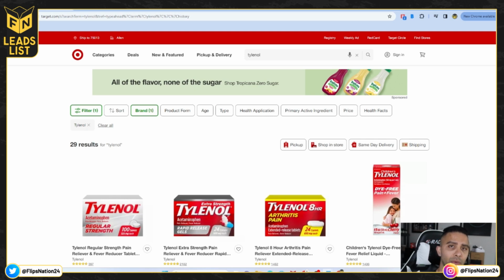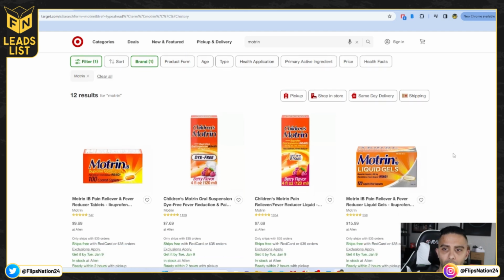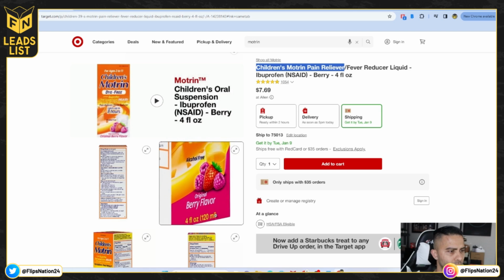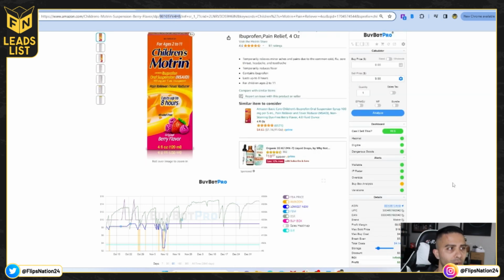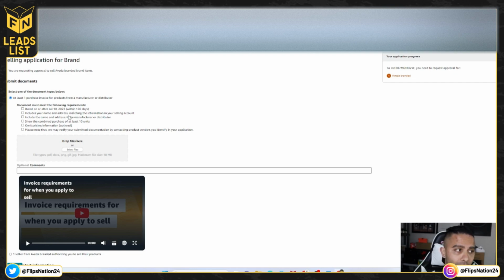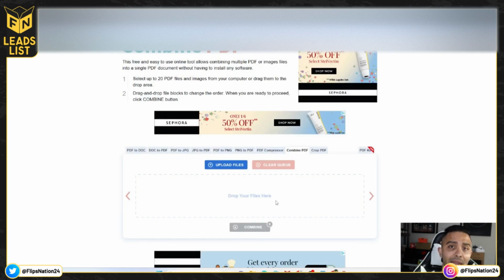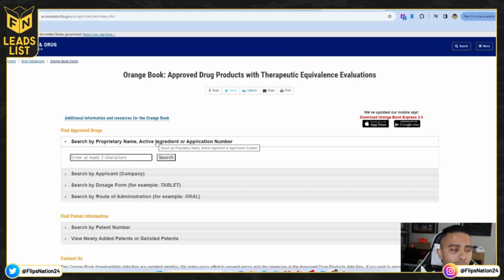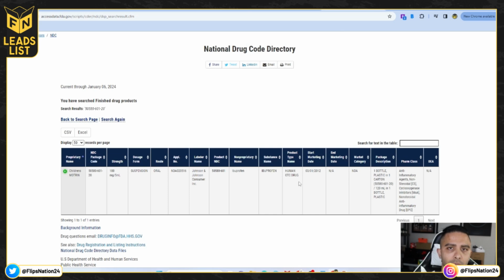OTC BRAND UNGATE Amazon FBA 2024 I Flips Nation I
📦 Affordable Supplies that I use for Amazon FBA:

-3in Tape Gun
-3in Tape
-2x1 Labels
- 4 x 6 labels

🎥Nike Ungate With Kohl’s ungate Video: How to Ungate Nike and Beauty in 2023 without Eastbay Step-by-Step on my Screen

 (1,000+members with FREE Amazon guides, information, and community for all Amazon Seller levels! See you there!)

🏃‍♂️Get BuyBotPro (Sales History, VA Hours Manager, and connects to their Repricer - I use everyday)

🏃‍♂️Join Our PROFITABLE Leads List (Essential for new sellers wanting to branch out to new brands, and seasoned sellers who want new leads and an affordable rate)

🏃‍♂️HIRE a Flips Nation Virtual Assistant (Wholesale VA, Leads/Sourcing VA, or Admin VA)

🏃‍♂️Coaching 1-on-1 (Assist with IP Complaints, Inauthenticity Complaints, Navigate Your Amazon FBA Business, How to Start, etc.)

🏃‍♂️Flips Nation Jump Start OA Course [Steps to start your FBA Business, 4 week ticket support from me directly: 🏃‍♂️